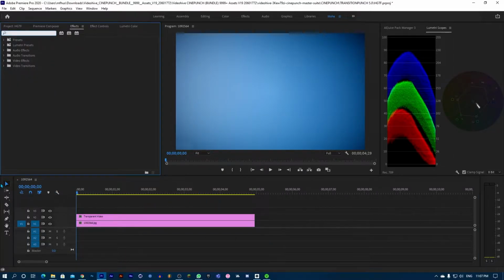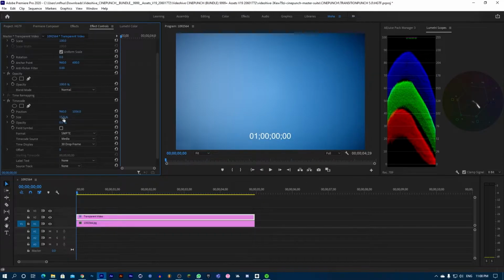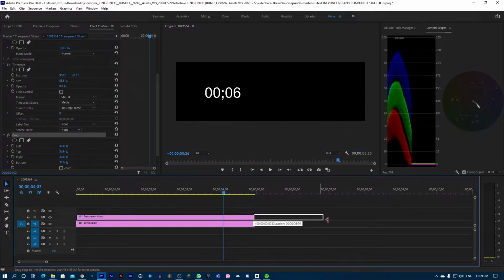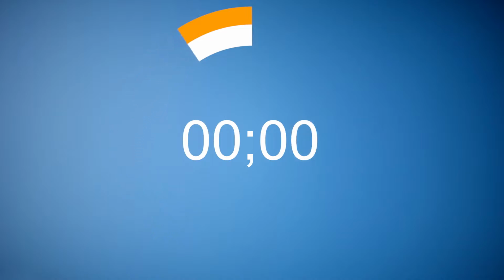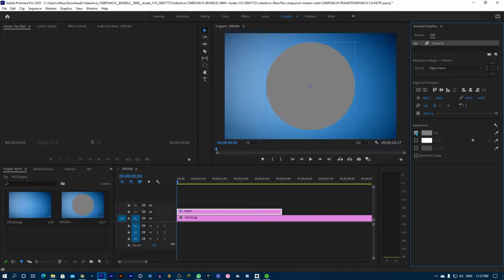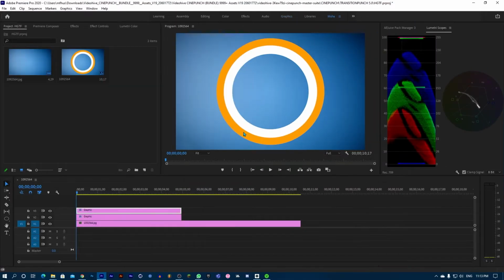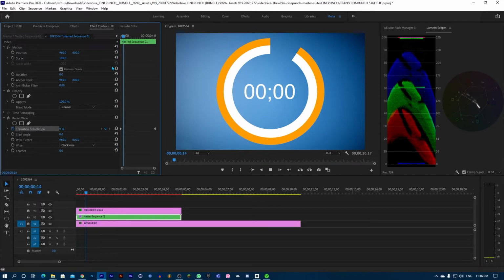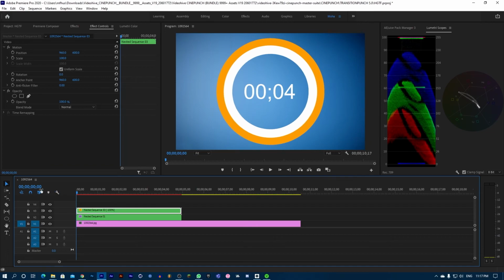Create an ANIMATED COUNTDOWN TIMER in Adobe Premiere Pro